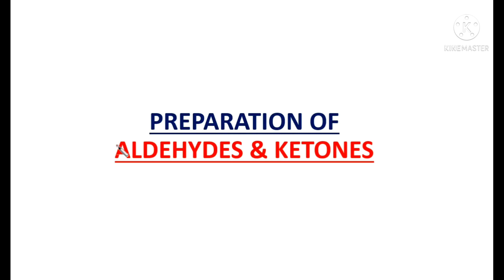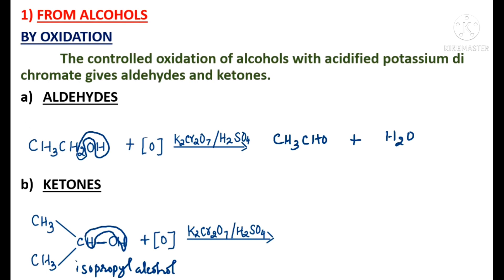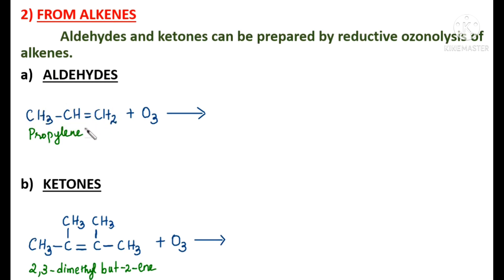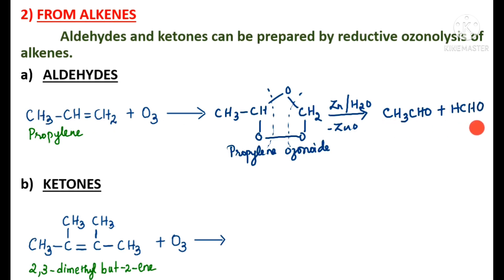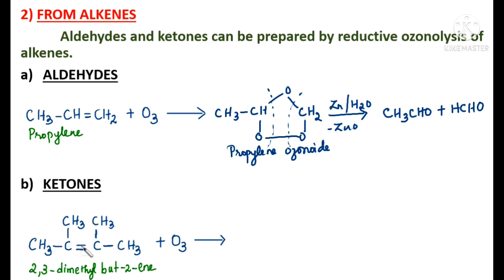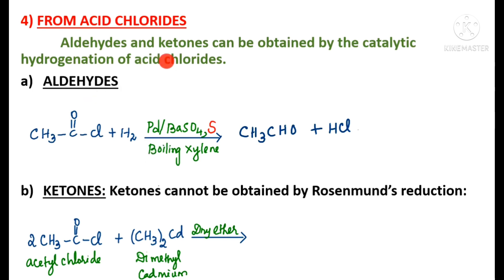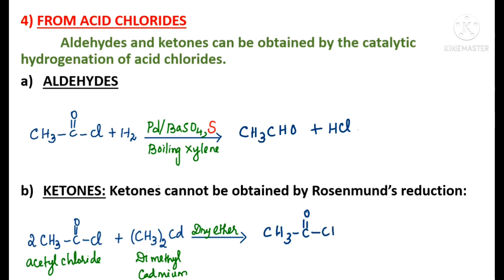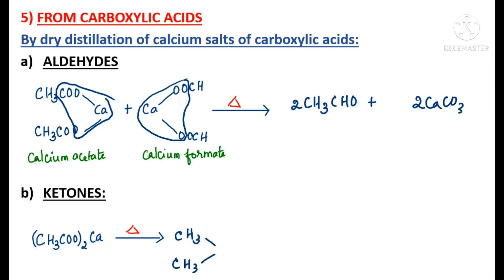PREPARATION OF ALDEHYDES AND KETONES /CLASS 12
This organic chemistry video explains in detail all the preparations of aldehydes and ketones with suitable examples.